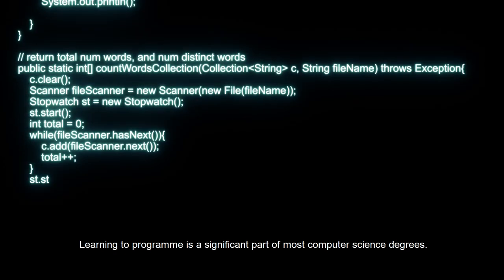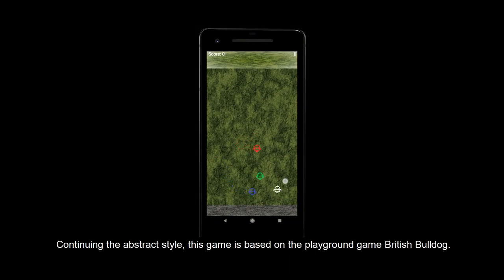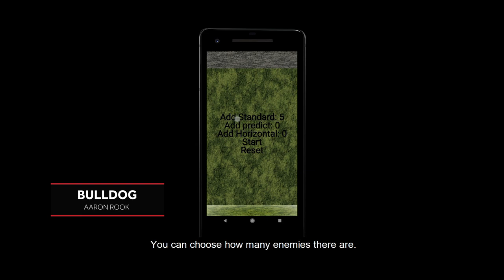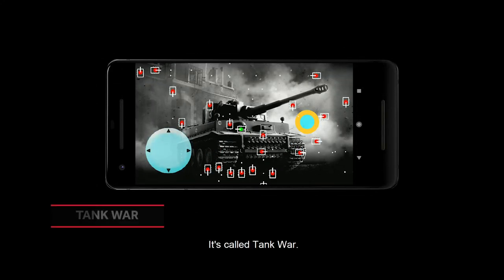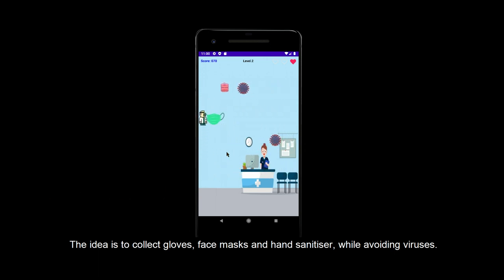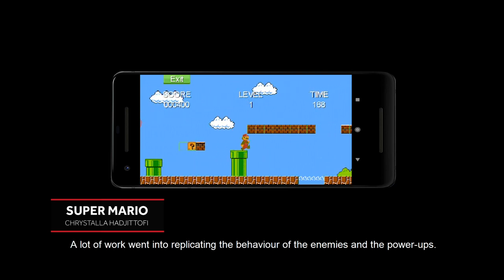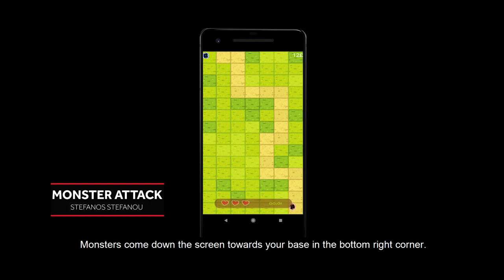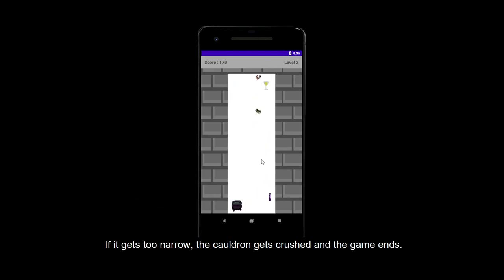Computer Science students create mobile games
Second year Computer Science students develop their own mobile games during this year two Java module.

Find out more about studying Computer Science at the University of Reading